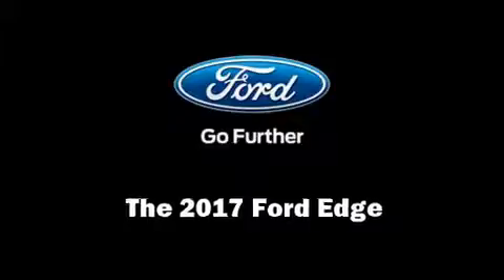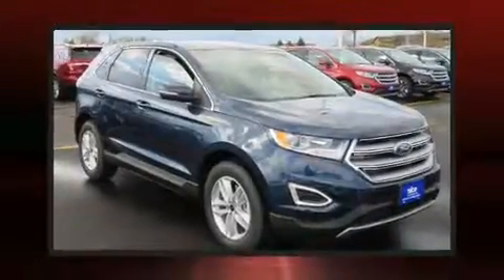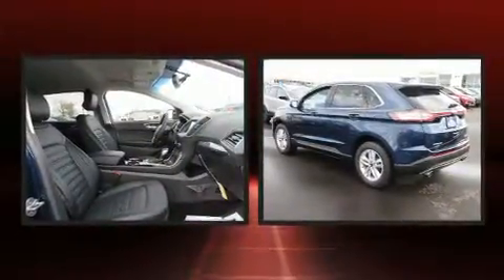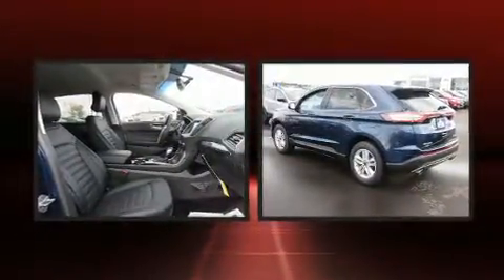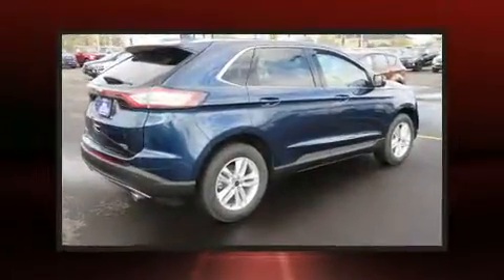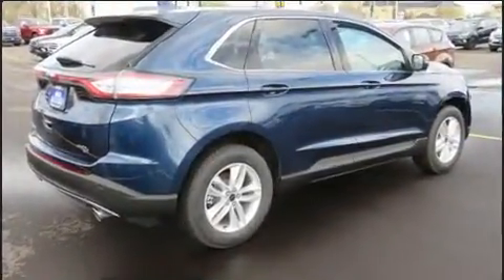2017 Ford Edge SEL in Sioux Falls, SD 57106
4901 W. 26th St

Get excited about the 2017 Ford Edge. It features an automatic transmission, all-wheel drive, and a 3.5 liter 6 cylinder engine. The engine breathes better thanks to a turbocharger, improving both performance and economy. Top features include front dual zone air conditioning, delay-off headlights, 1-touch window functionality, a tachometer, an automatic dimming rear-view mirror, tilt steering wheel, remote keyless entry, and power front seats. Ford also prioritized safety and security by including: head curtain airbags, front side impact airbags, traction control, brake assist, a panic alarm, an emergency communication system, and 4 wheel disc brakes with ABS. Electronic stability control ensures solid grip atop the road surface, no matter how challenging the driving conditions. Our aim is to provide our customers with the best prices and service at all times. Stop by our dealership or give us a call for more information.